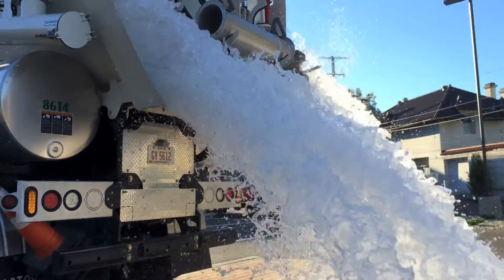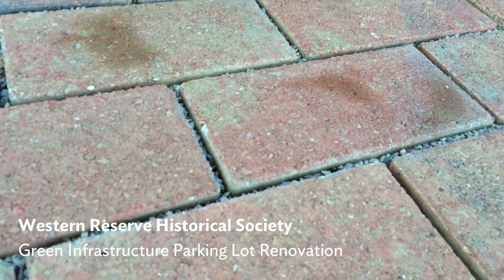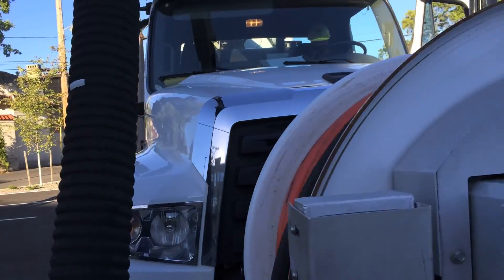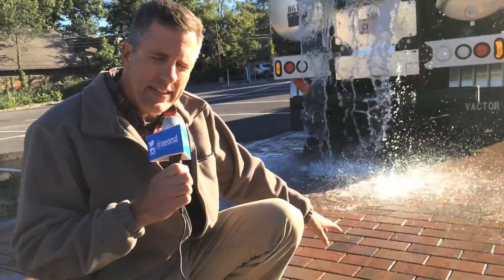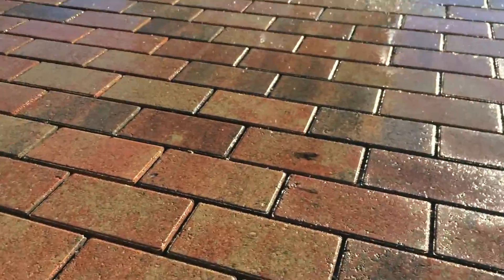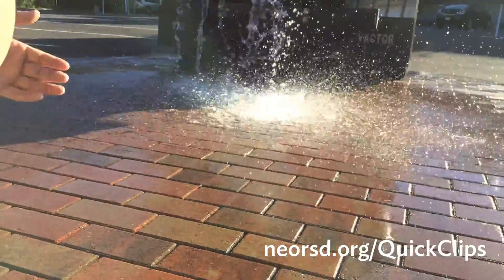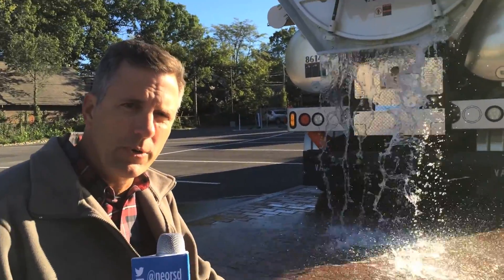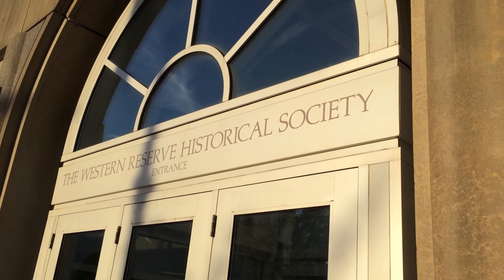How it works: Permeable pavers at the Western Reserve Historical Society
When Cleveland's Western Reserve Historical Society renovated its parking lot, they worked with the Sewer District's Green Infrastructure Grant program to make improvements that would protect water quality and keep flow out of the local sewer system. Dave shows us how it works and why it matters.